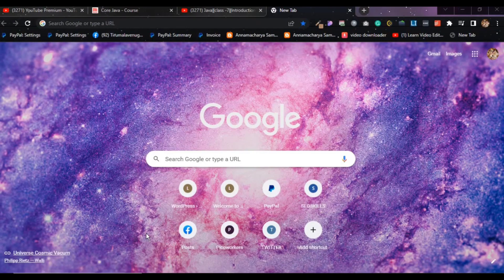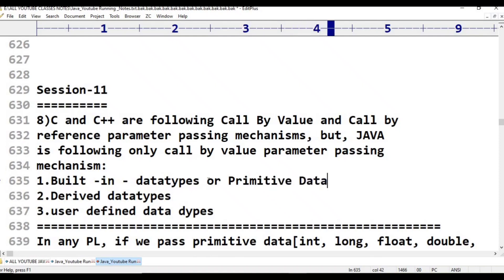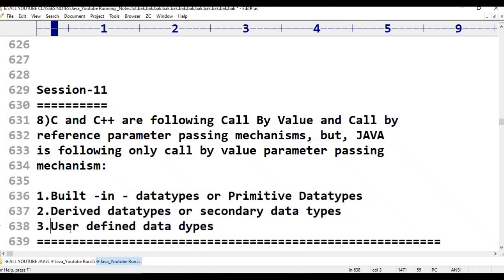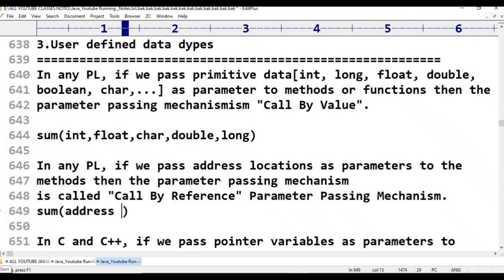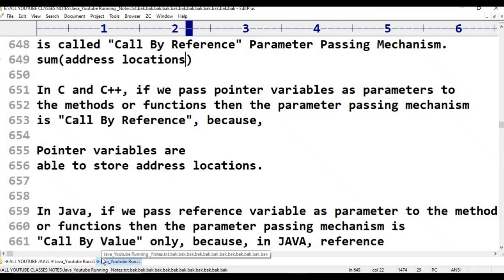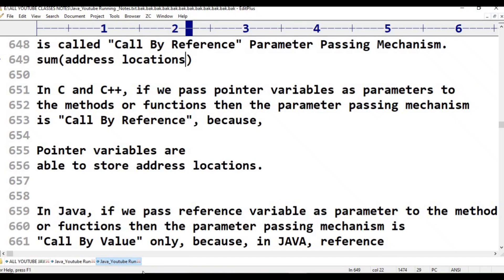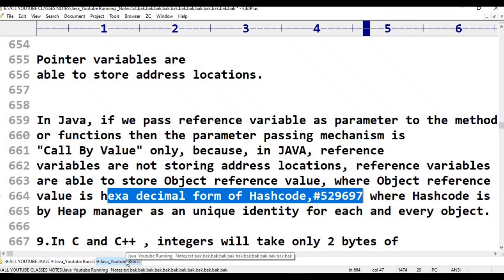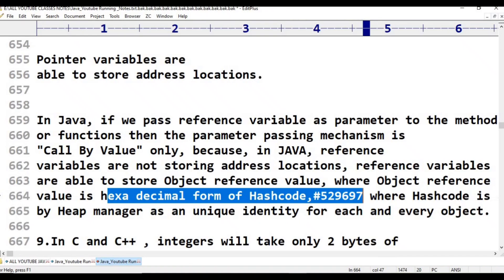Java||class -11||Introduction Part-11 to JAVA||Java Tutorial for Beginners - in Telugu and English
etc..